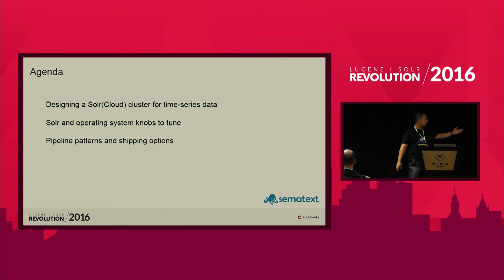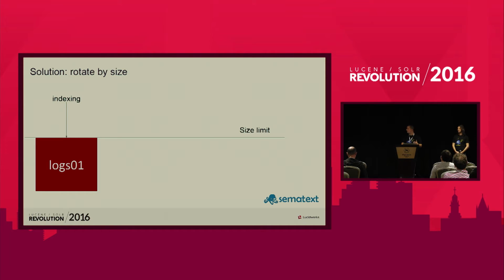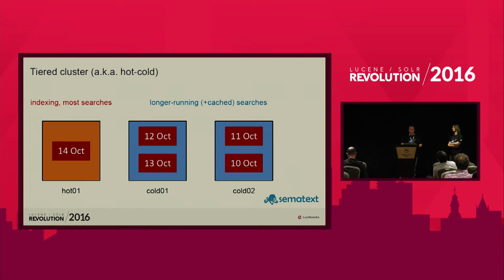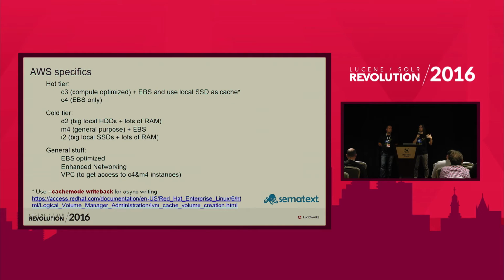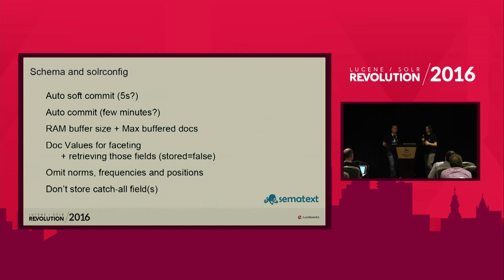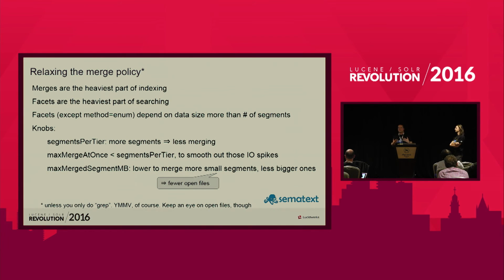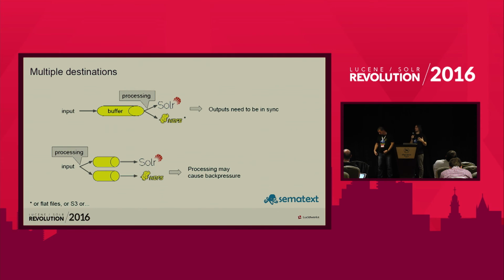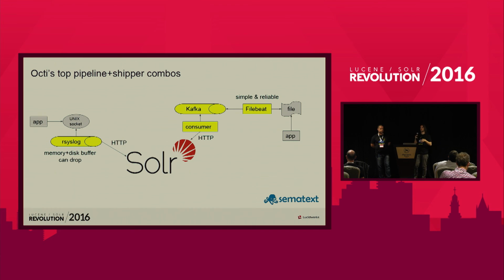Tuning Solr and its Pipeline for Logs - Radu Gheorghe & Rafał Kuć, Sematext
This is an updated talk about how to use Solr for logs and other time-series data, like metrics and social media. In 2016, Solr, its ecosystem, and the operating systems it runs on have evolved quite a lot, so we can now show new techniques to scale and new knobs to tune.

We'll start by looking at how to scale SolrCloud through a hybrid approach using a combination of time- and size-based indices, and also how to divide the cluster in tiers in order to handle the potentially spiky load in real-time. Then, we'll look at tuning individual nodes. We'll cover everything from commits, buffers, merge policies and doc values to OS settings like disk scheduler, SSD caching, and huge pages.

Finally, we'll take a look at the pipeline of getting the logs to Solr and how to make it fast and reliable: where should buffers live, which protocols to use, where should the heavy processing be done (like parsing unstructured data), and which tools from the ecosystem can help.